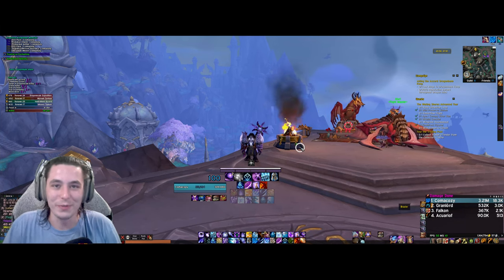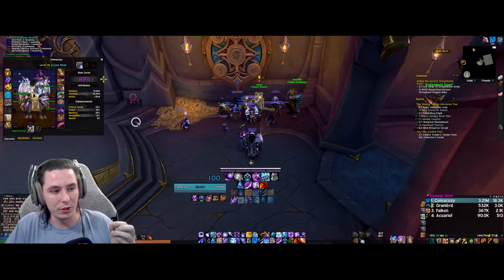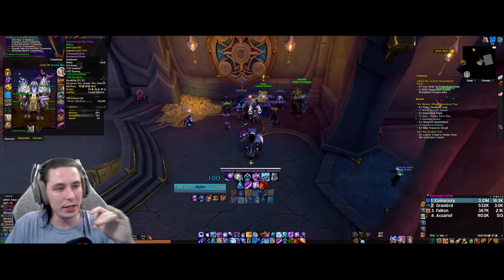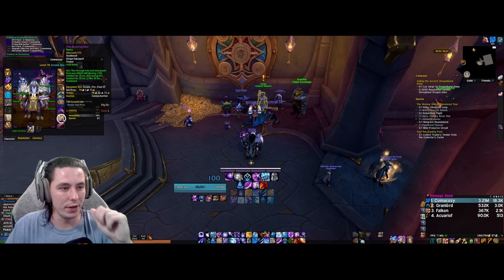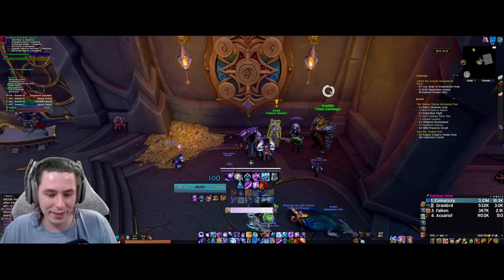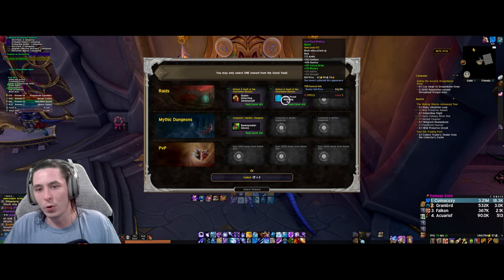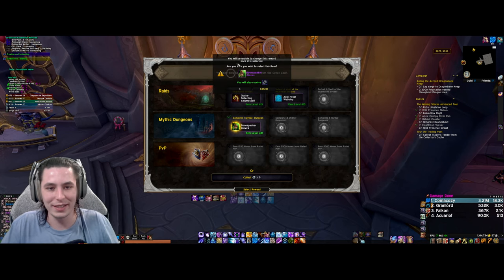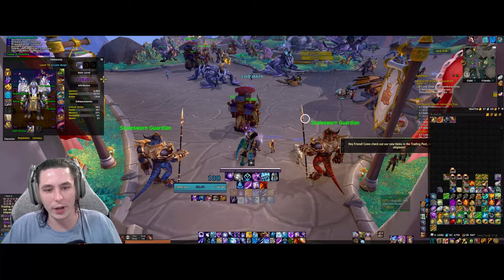The Perfect Great Vault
Finally, exactly what we were looking for in this weekly vault.
Good luck to you guys let me know whatcha got!